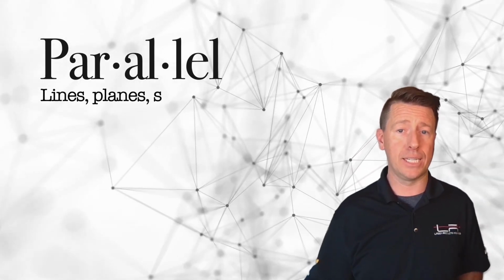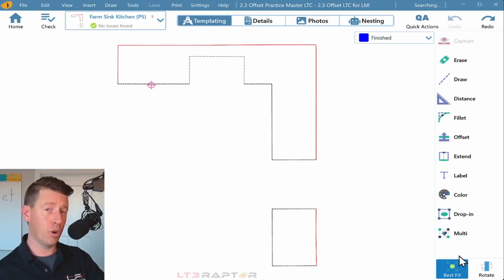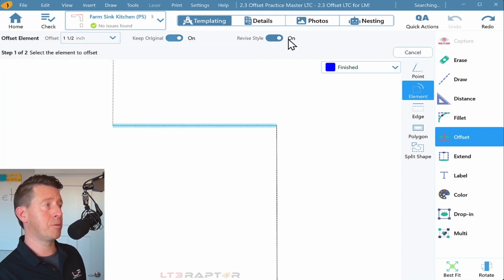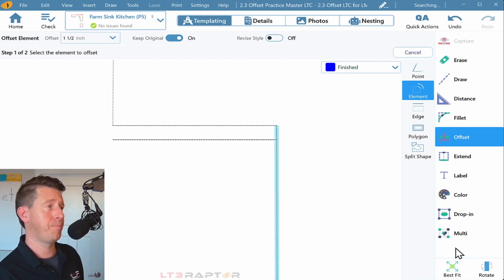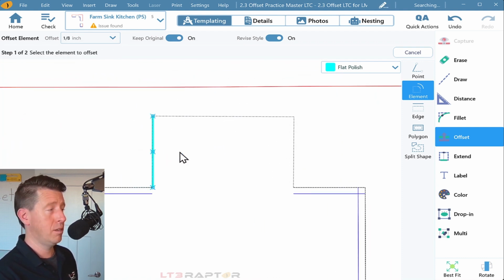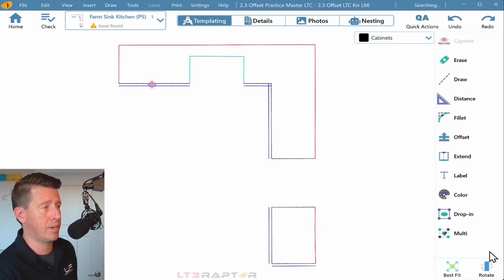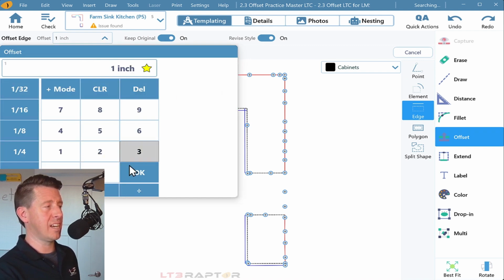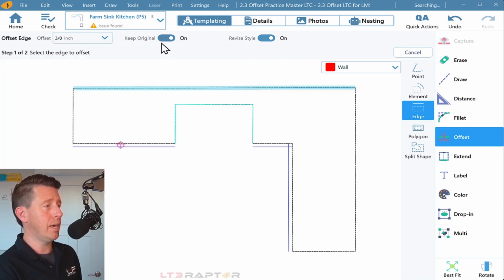My First Kitchen - Offset